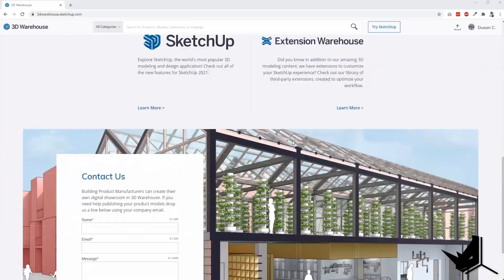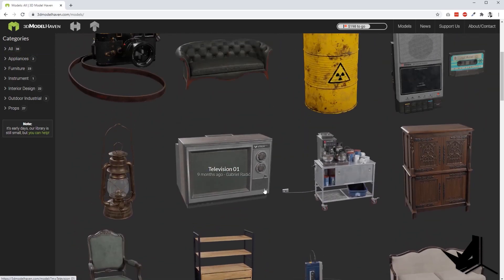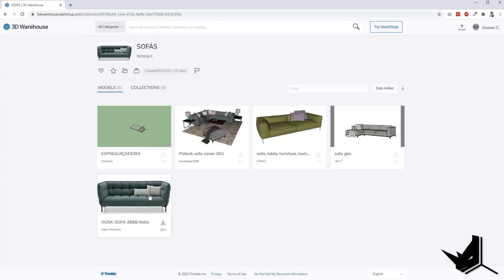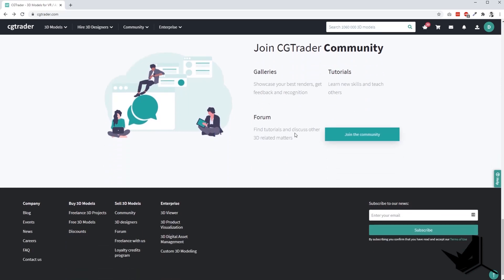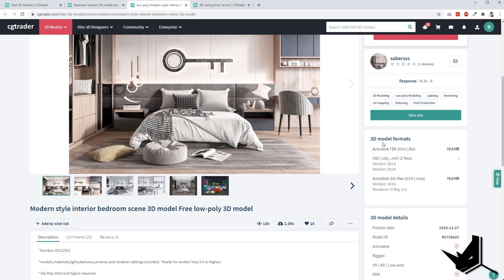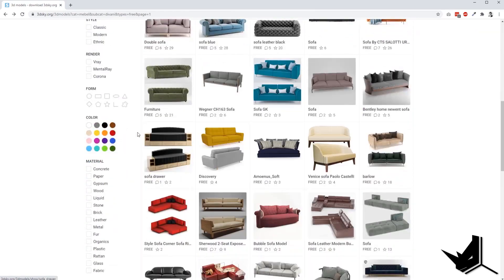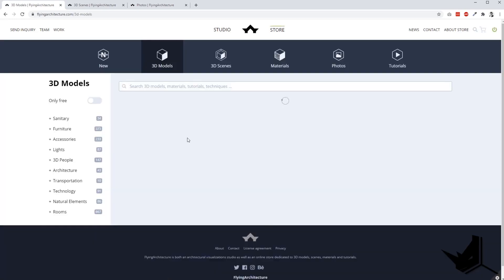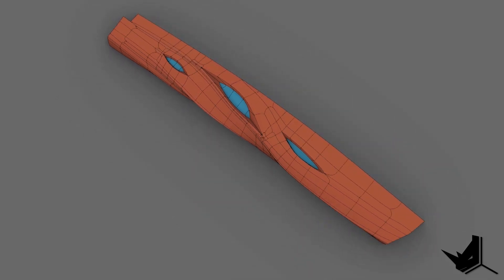TOP 5 Websites | FREE 3D Models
Finding high-quality 3D models for your scenes can be a challenge, especially if you're not sure where to look for them. The quality of your interiors and exteriors partially depends on the level of detail in the scene. If you ever wondered where to find free 3D models that work with Rhino, check out our TOP 5 websites:

0:00 - Place #5
1:48 - Place #4
3:55 - Place #3
6:37 - Place #2
8:30 - Place #1

In the extended version of this tutorial, I'm going to show you how to use various 3D models from our 5 top websites, how to link their materials and I'm also going to share a super useful tip on how you can automatically link materials in Rhino using Vray rendering engine.